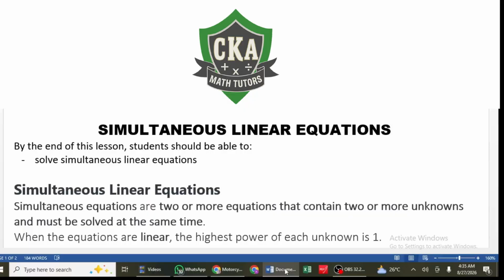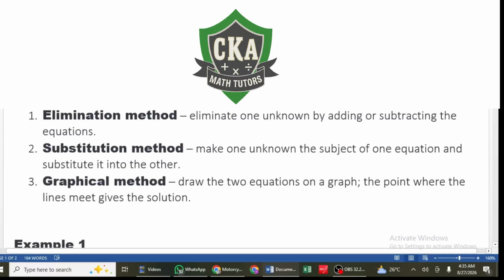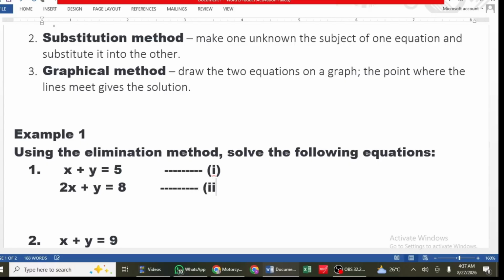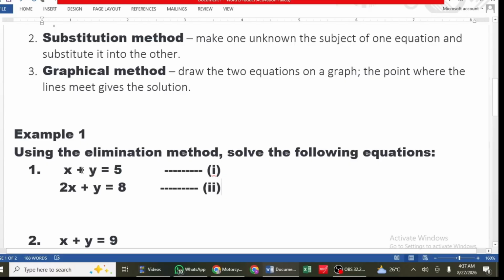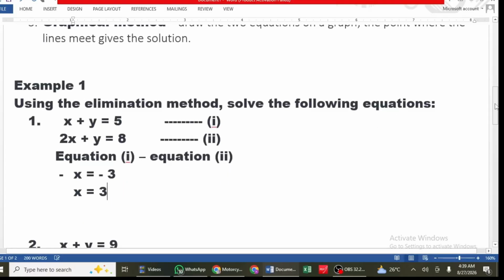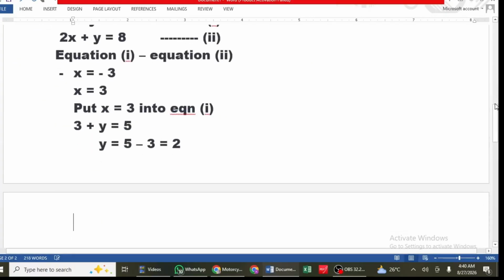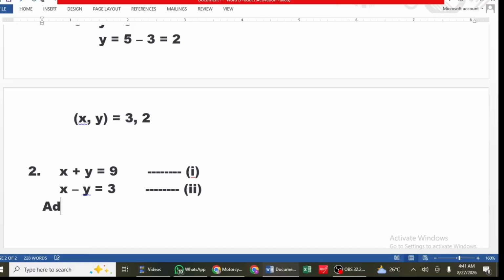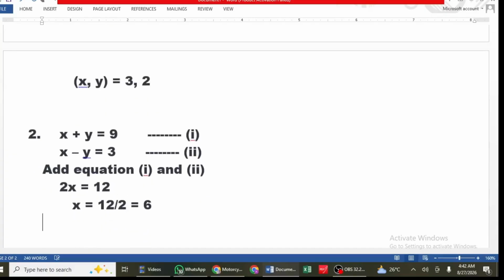Simultaneous Equations Part 1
Learn how to solve simultaneous equations using elimination and substitution methods.